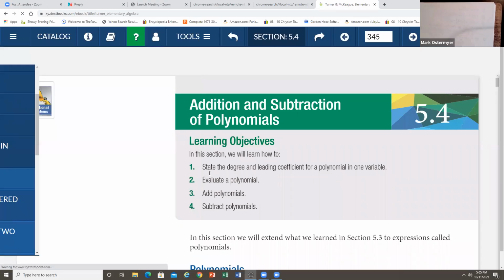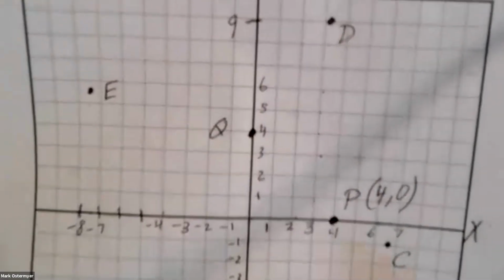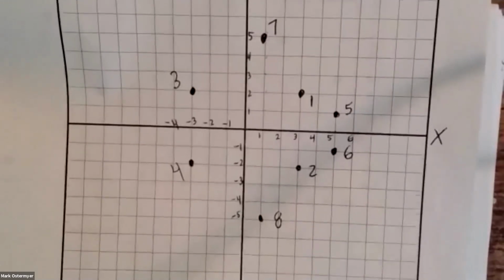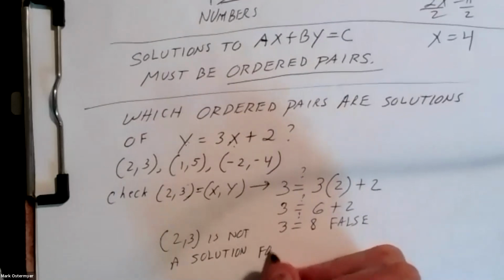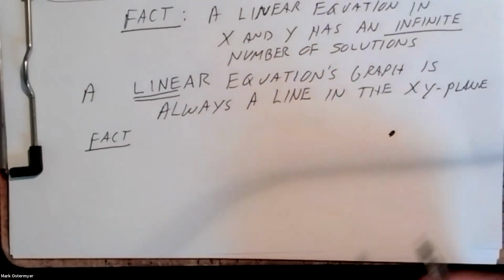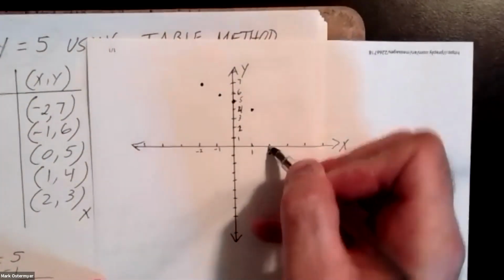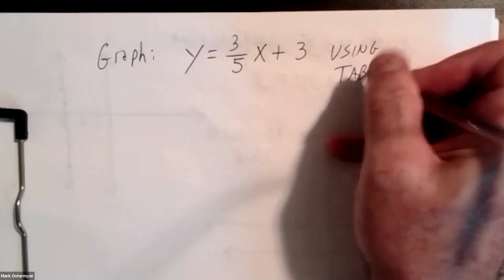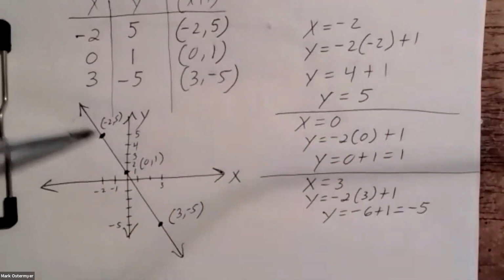GMT20211011 210133 Recording 1920x1080